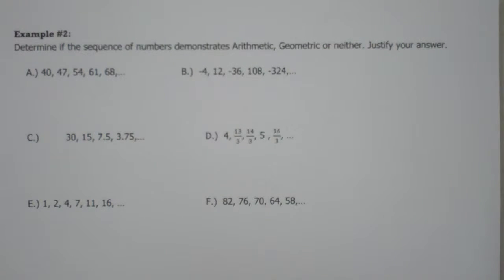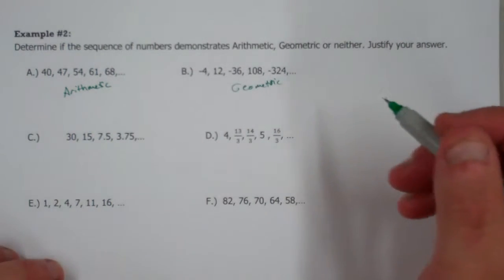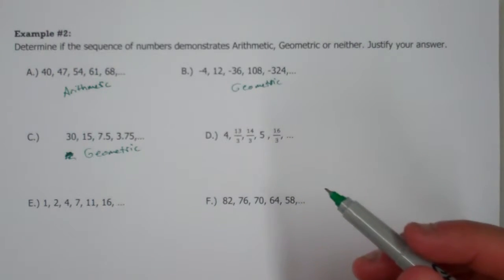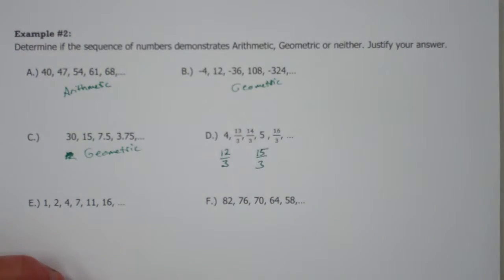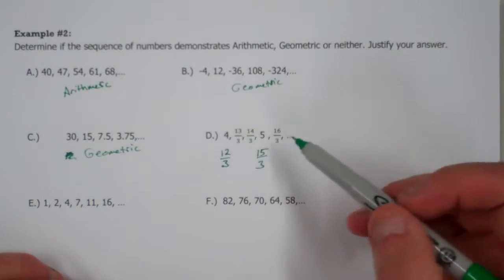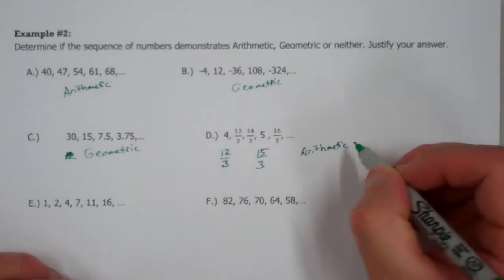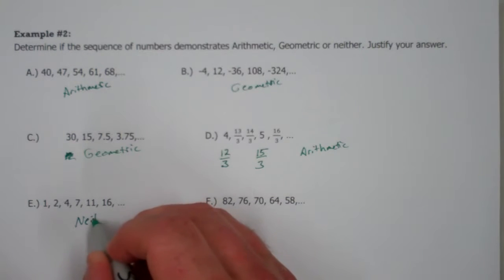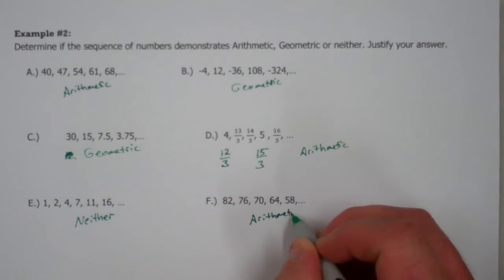10 2 Example 2